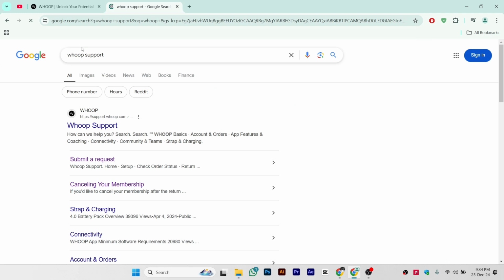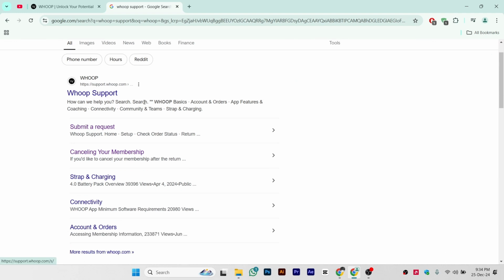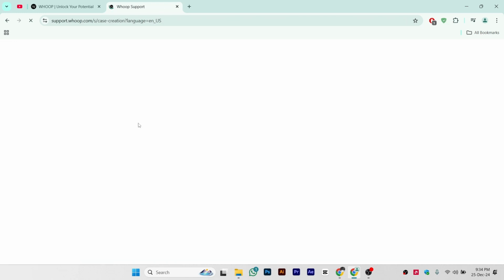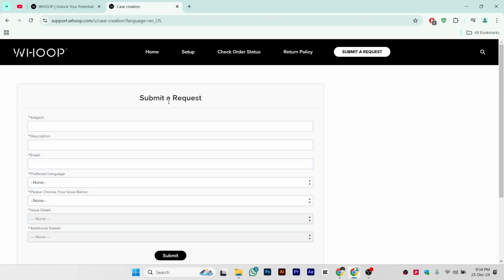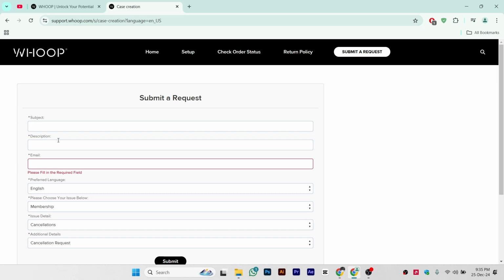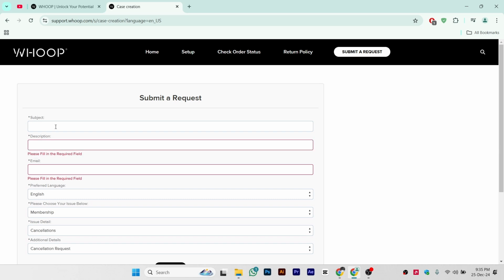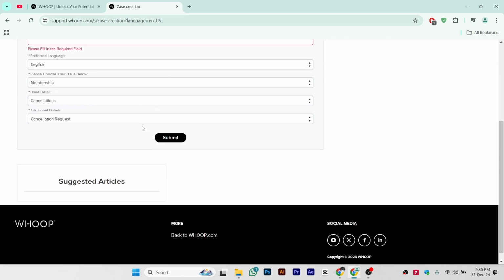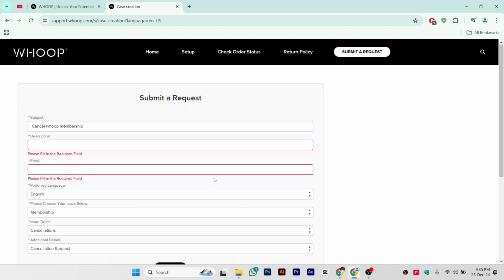How To Cancel Whoop Membership 2025! (FULL GUIDE)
In this video, I am going to show you exactly how to cancel your Whoop membership step by step. If you are no longer using your Whoop strap or want to stop your subscription, this guide will make the cancellation process quick and easy.

0:00 INTRO
0:05 TUTORIAL